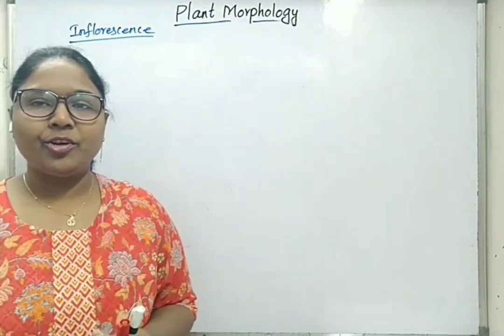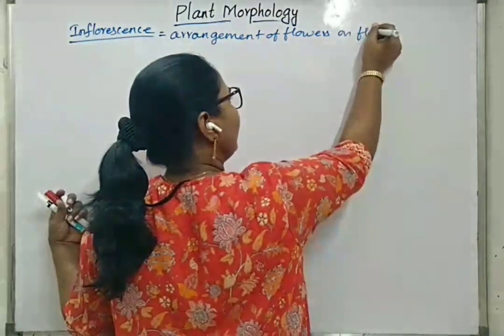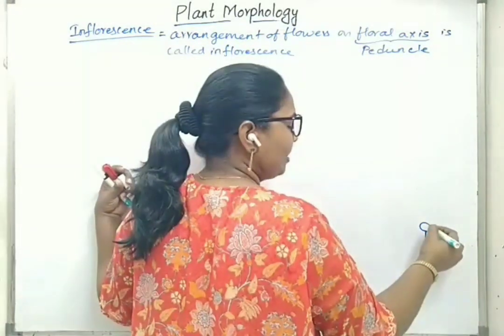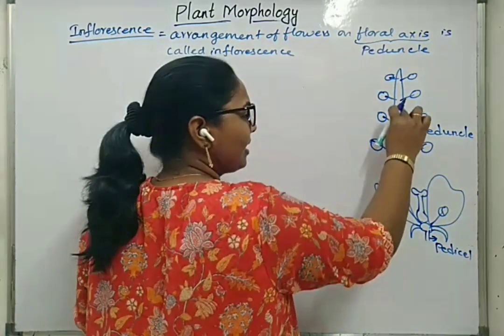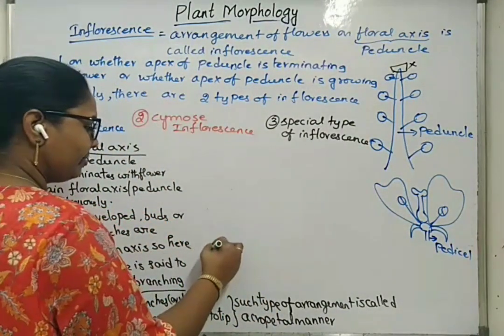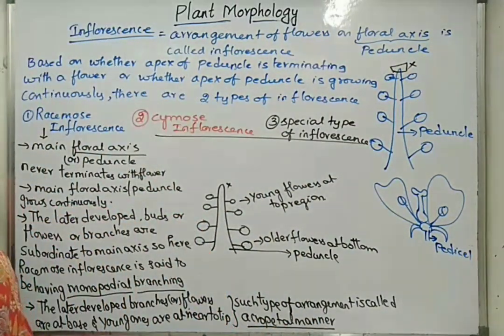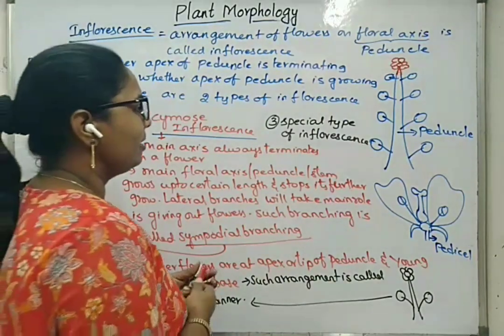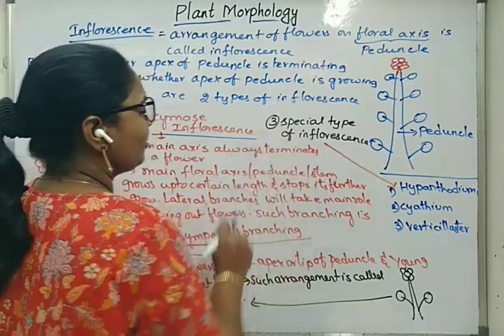Racemose, Cymose, Special Type of Inflorescence